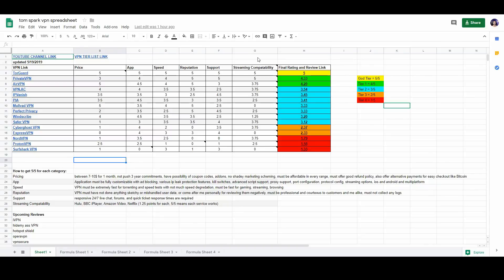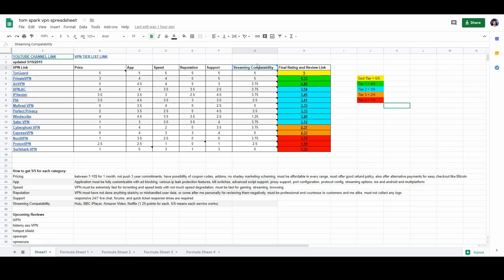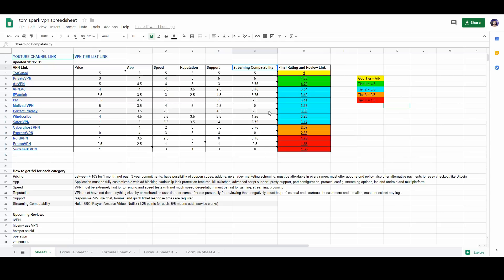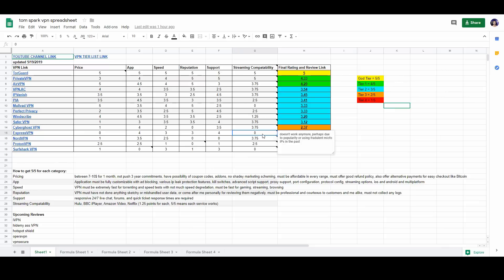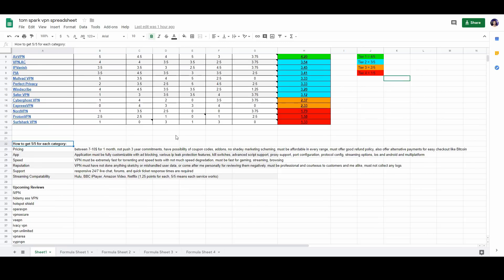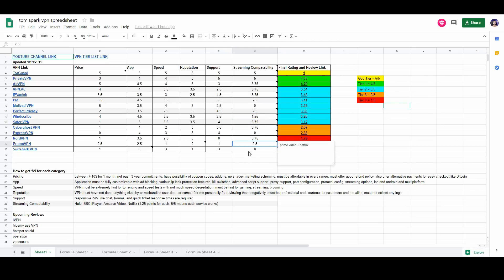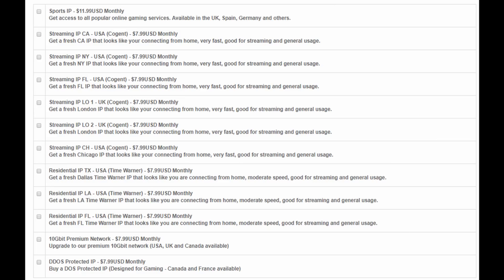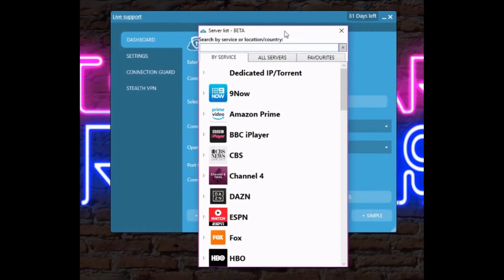HUGE Update to VPN Tier List - Streaming Compatibility??